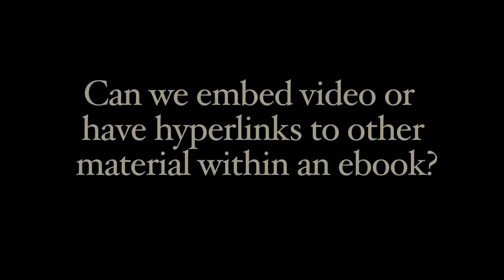Can We Embed Videos or Hyperlinks Within an eBook?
Tracy Muenz, Technology Specialist at NoMoreBooks.net, explains how ebooks can include embedded videos, links and more.